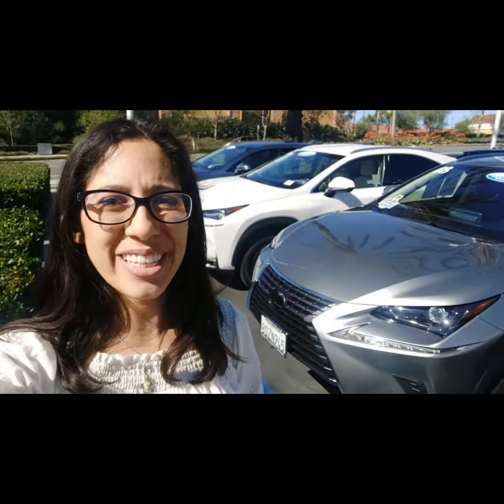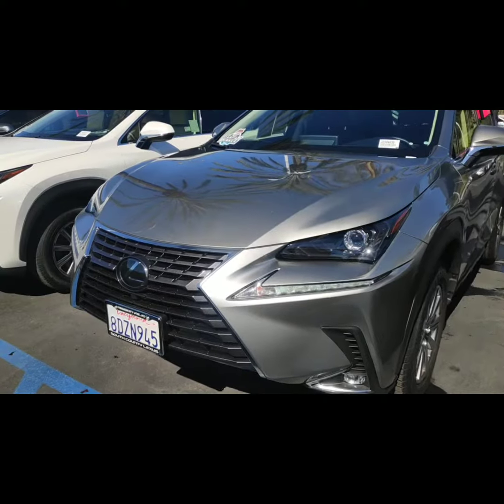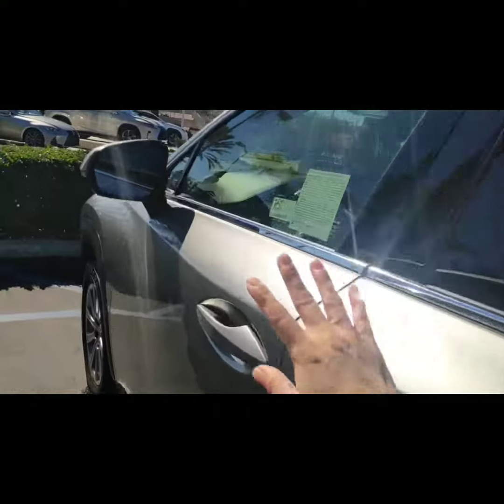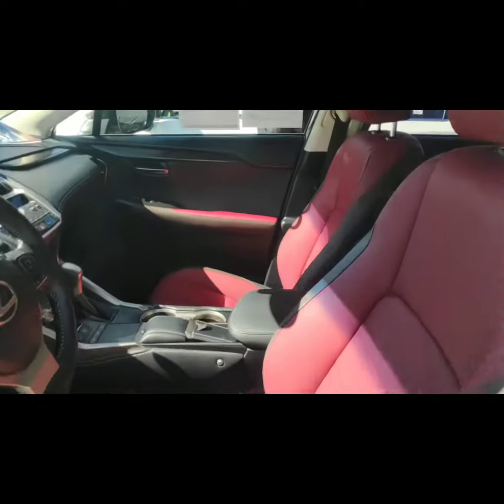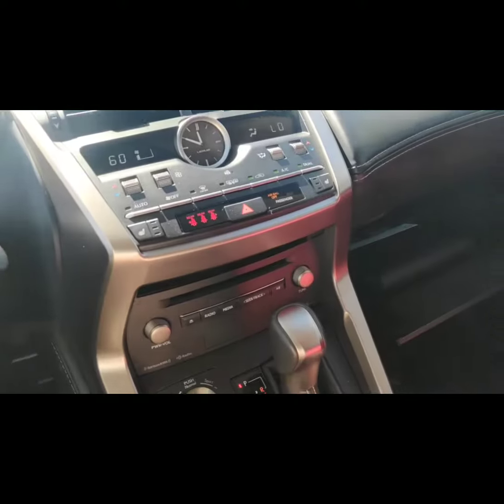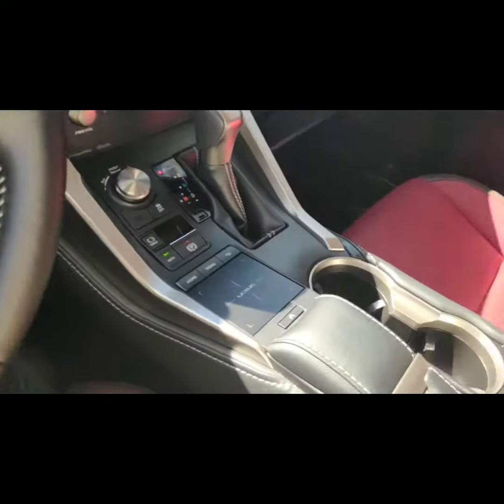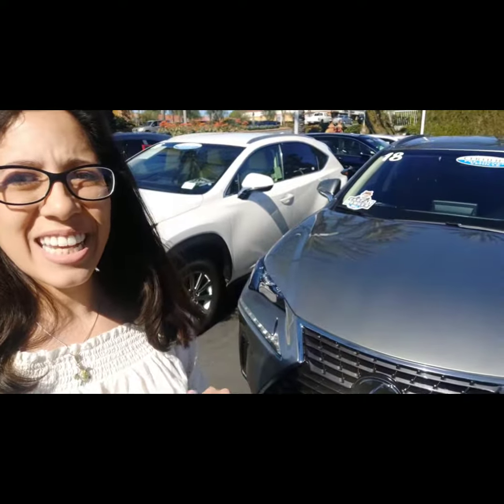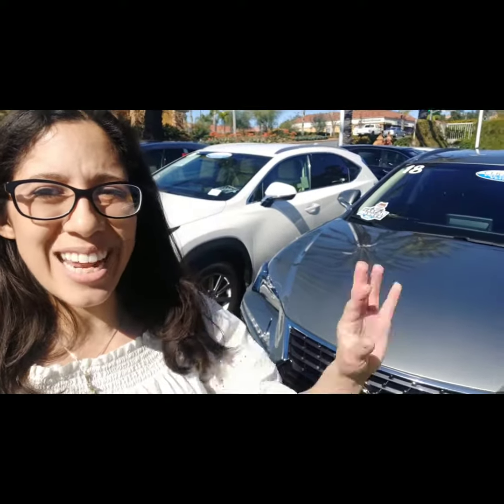Hi Stacy Check Out Your Lexus NX 300 from Katrina at South County